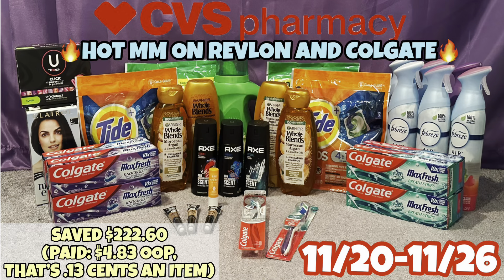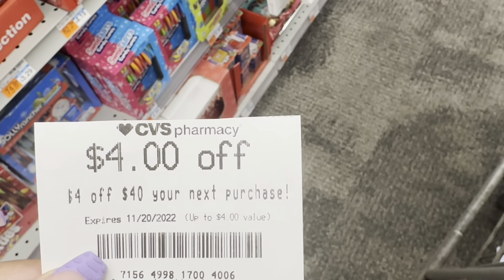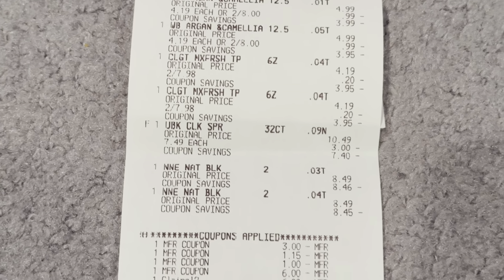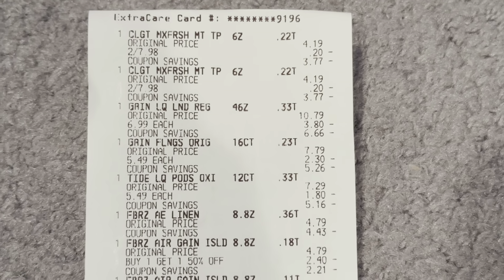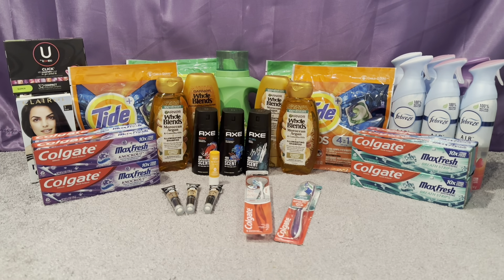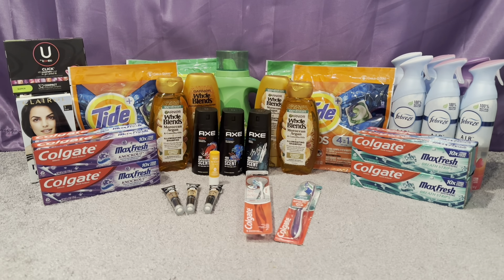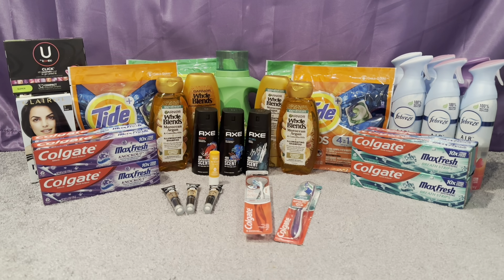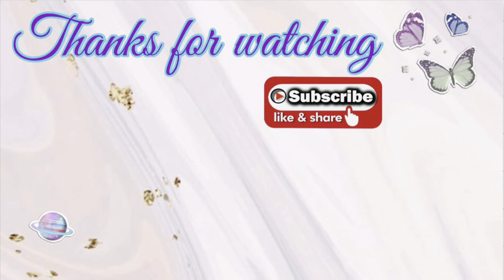CVS haul 11/20-11/26 |Hot MM on Colgate & Revlon |Cheap Febreze, laundry items Spend $30 |🔥glitches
Hi guys hope you enjoy the video, and I hope the video was helpful 😊. This is my CVS haul for the week of 11/20/22 to 11/26/22. Hot MM on Revlon & Colgate. Cheap Spend $30 deal with Febreze. 🔥glitches.

Google doc: 📄